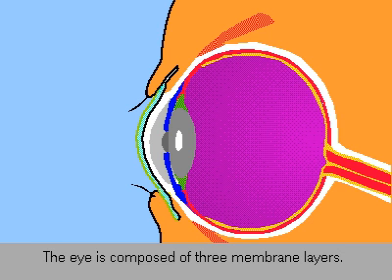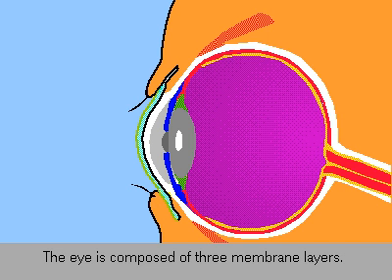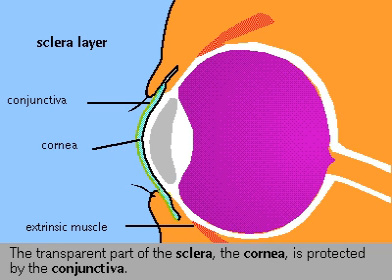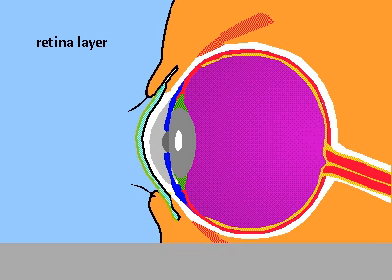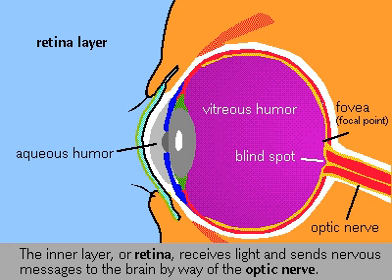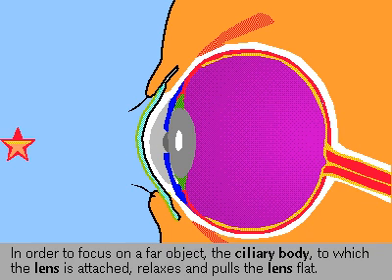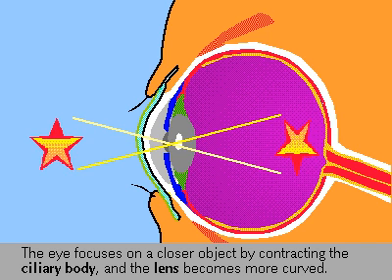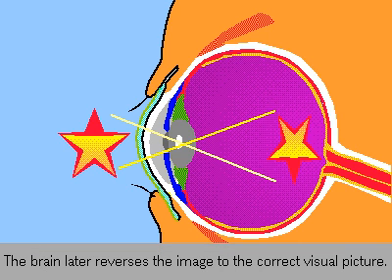Human eye is like a camera, Rate My Science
You can publish your ideas at Rate My Science
The human eye is an organ which reacts to light for several purposes. As a conscious sense organ, the mammalian eye allows vision. Rod and cone cells in the retina allow conscious light perception and vision including color differentiation and the perception of depth. The human eye can distinguish about 10 million colors.